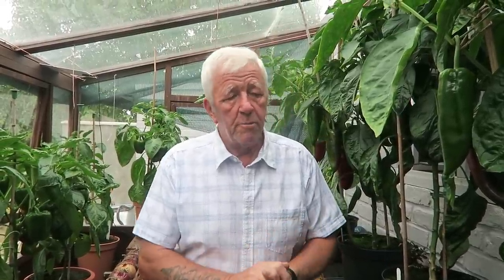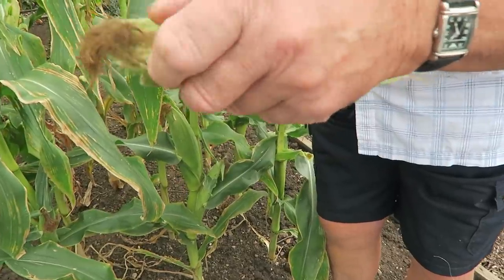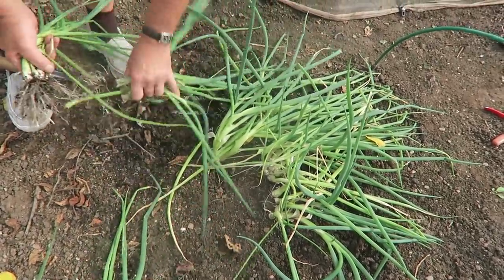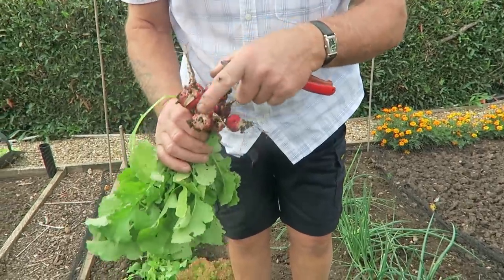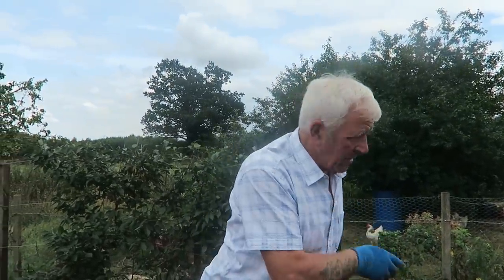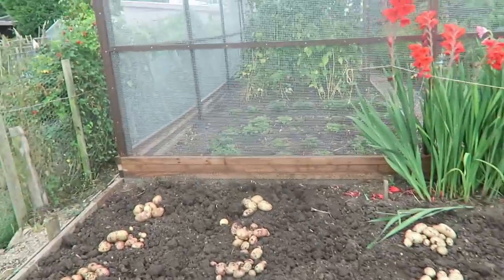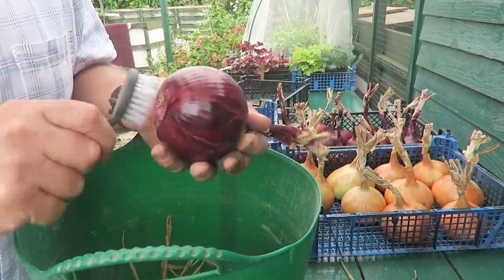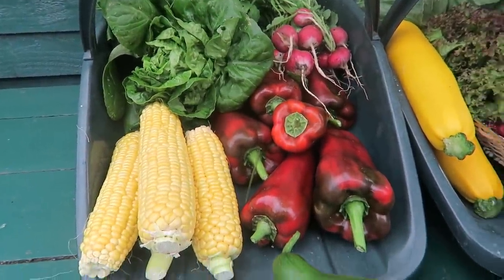Cleaning Onions, Harvesting Salad Crops And Potatoes.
This week we showed how we prepared the dried onions for stringing. We lifted some main crop potatoes now their skins have hardened. We had a salad harvest, bullhorn sweet peppers, spring onions, sweetcorn, courgettes, radish, lettuce little gem, lettuce lolo rossa, cucumber, and cabbage.
Episode 247.